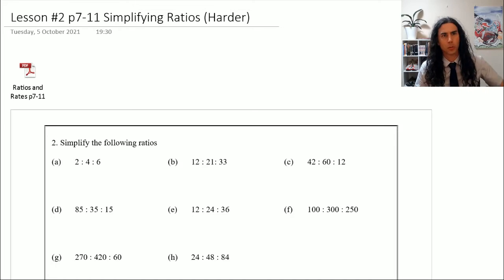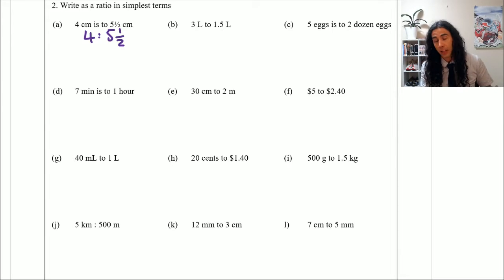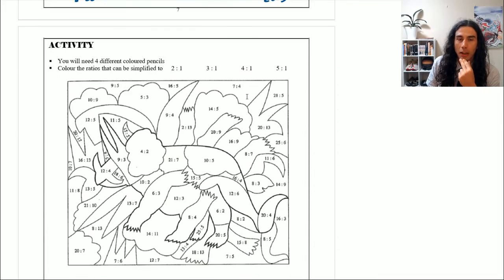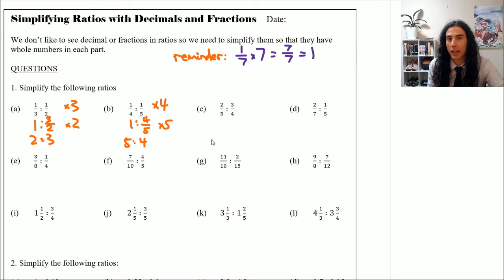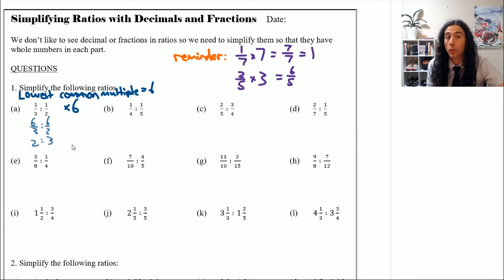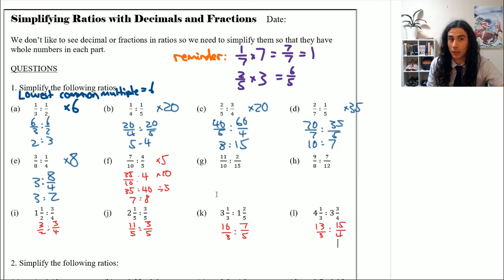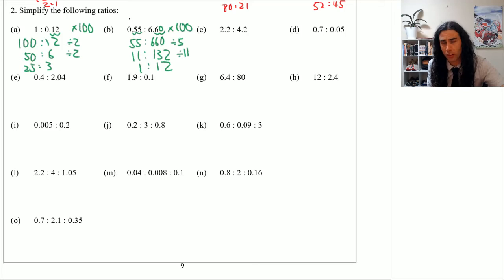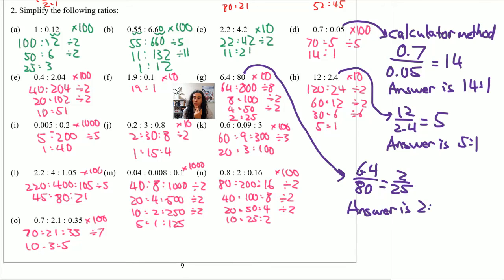Ratios and Rates (Stage 4 Year 2) - Lesson #2 - Simplifying Ratios (Harder) (2021 8P)